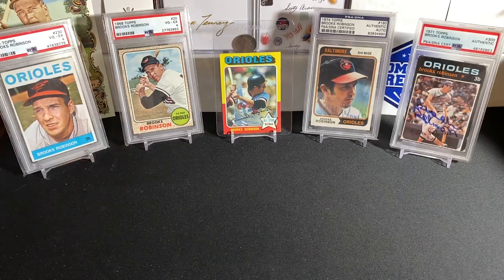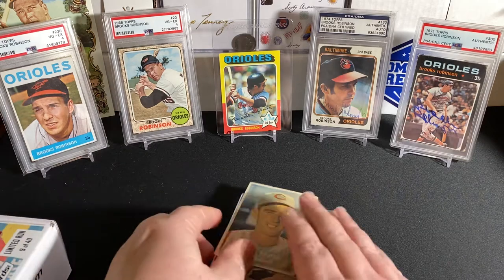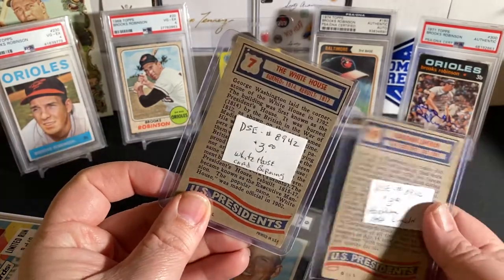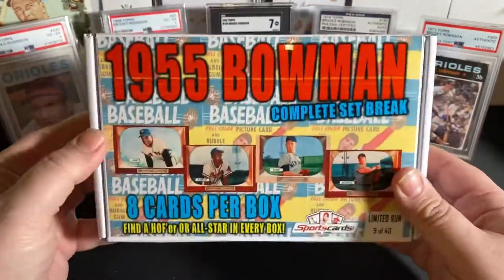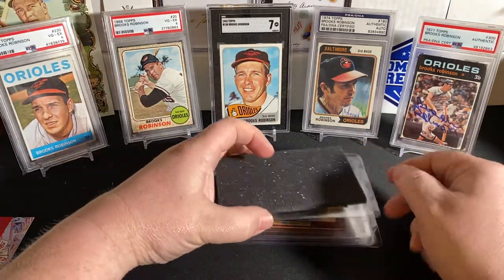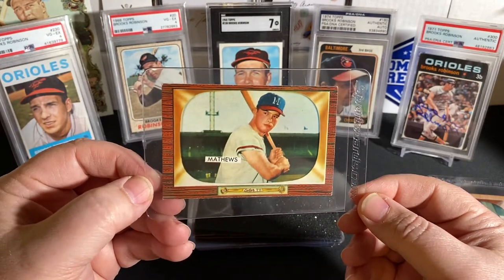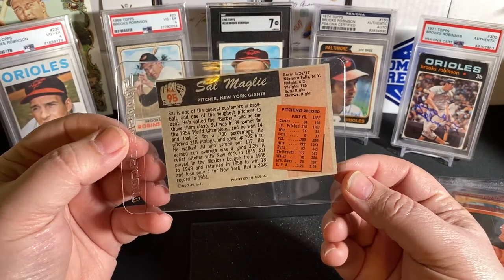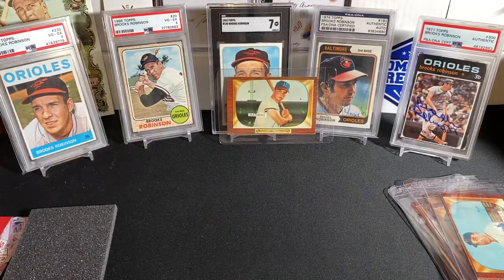1955 Bowman Set Break Mystery Box From Sportscards.com ~ Awesome HOF Pull!!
Check out the website below to pick up your own Set Break Mystery Box.